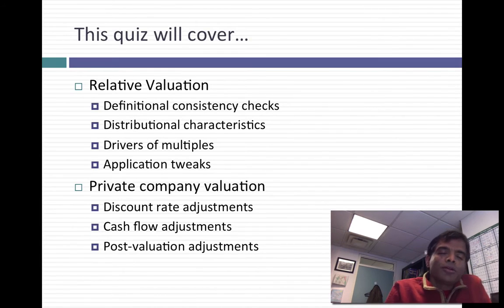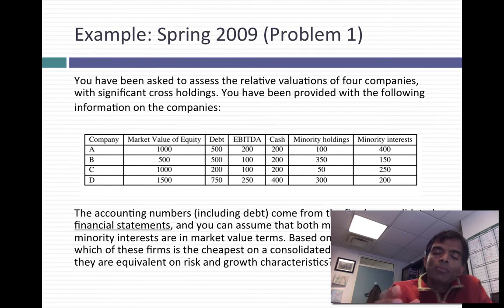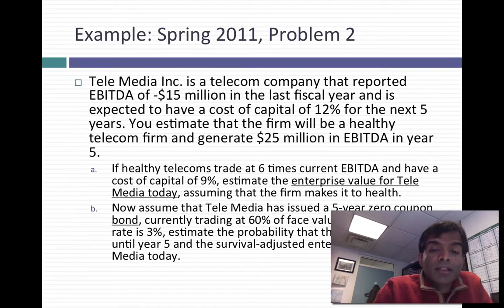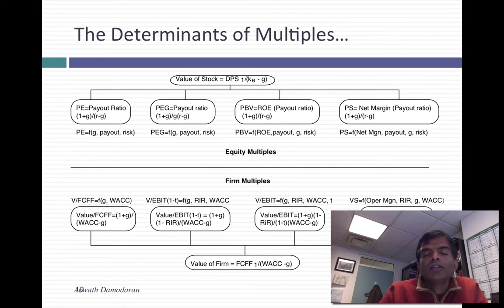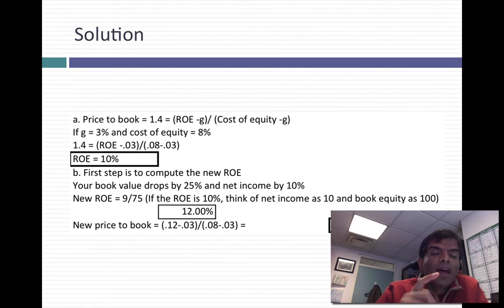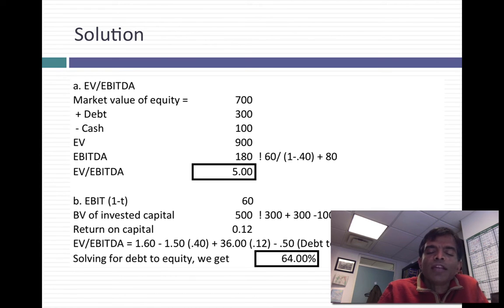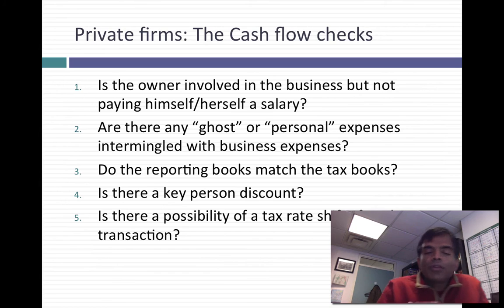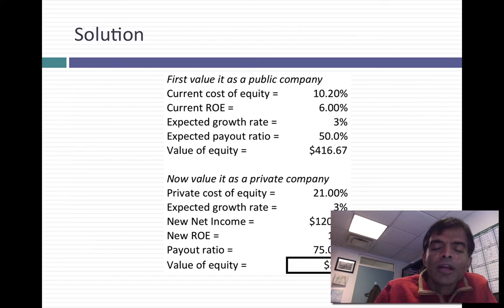Quiz 3: Review Session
In this session, I review the material for the third quiz for the valuation class. This quiz covers three topics, pricing (multiples and peer groups), private company valuation (with special attention to undiversified buyers and illiquidity discount) and asset based valuation/pricing (and its nuances). (This was recorded a while back...)